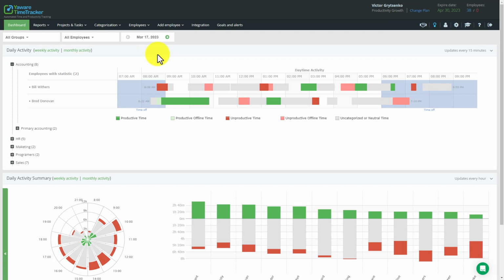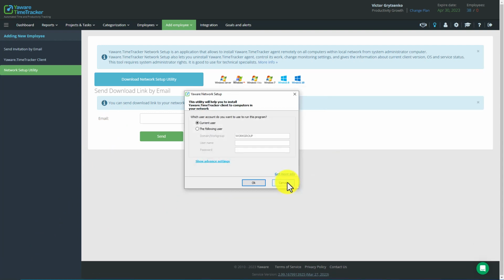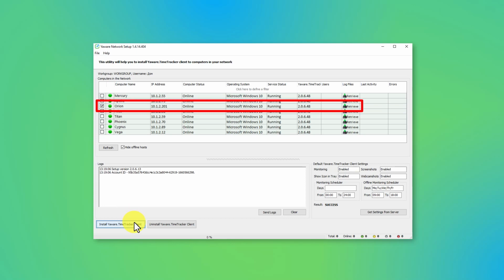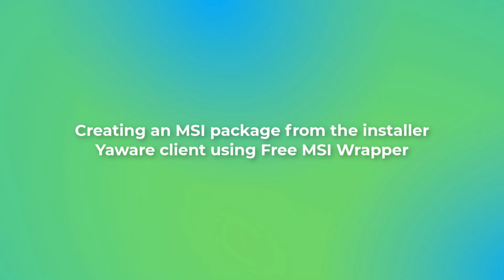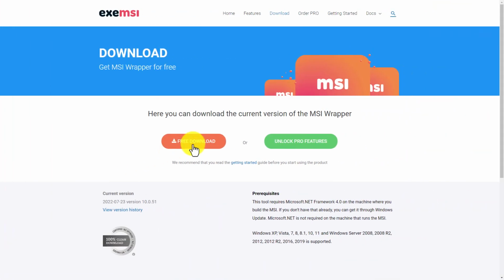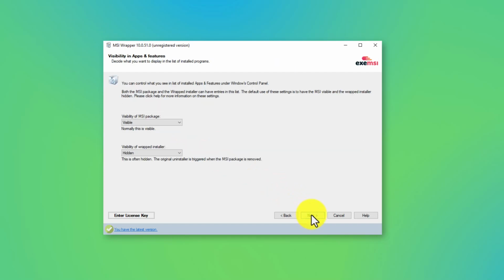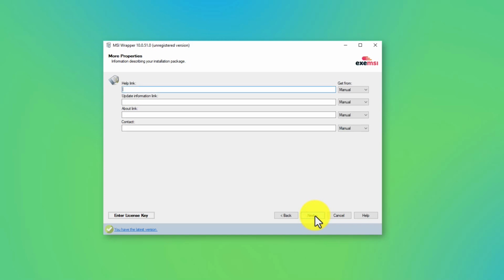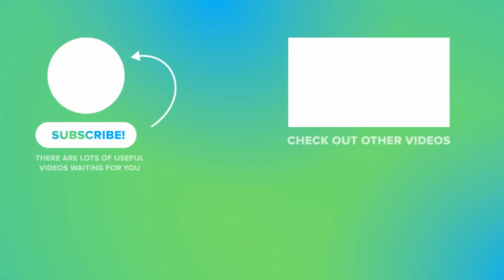How To Install Yaware.Timetracker via an Internal Network.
In this video, we will explain how to quickly install Yaware Timetracker on a large number of computers belonging to your employees over an internal network. This method requires technical expertise and is suitable for a network system administrator.